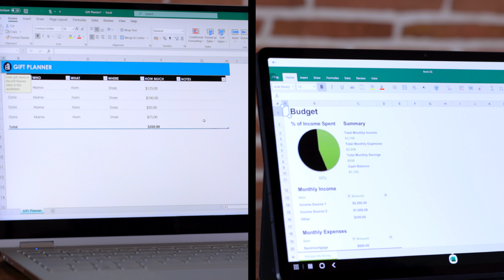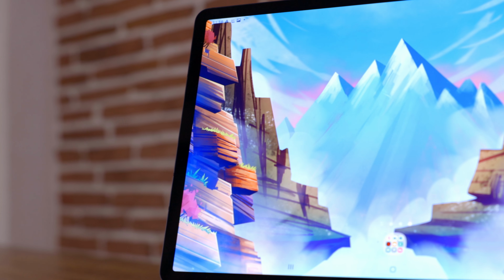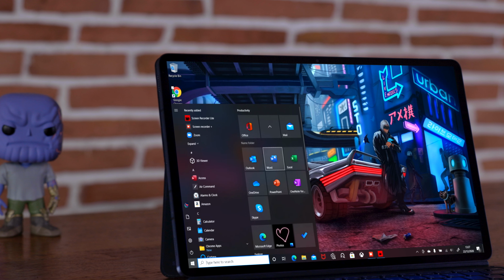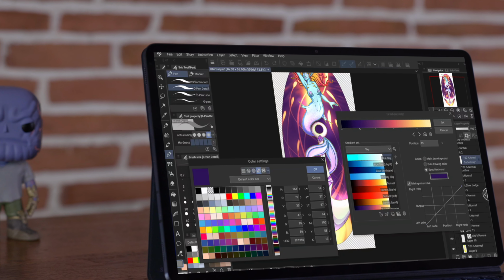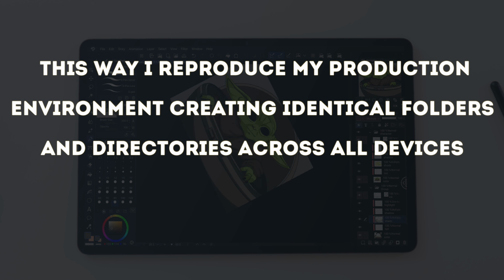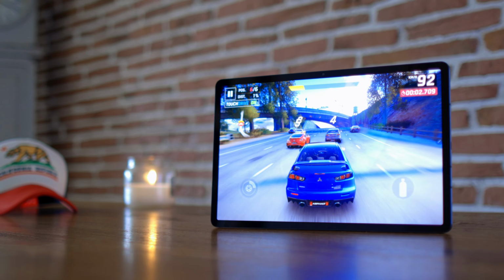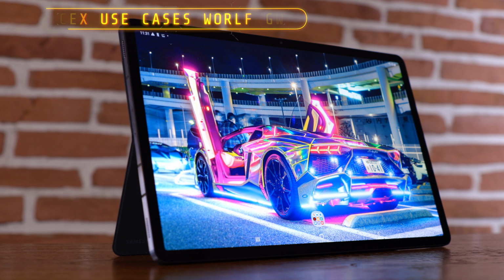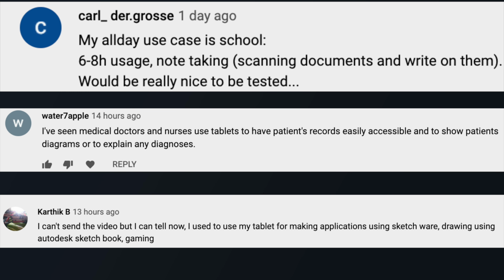Samsung Galaxy Tab S7 Plus - 4 Reasons to Buy - REVIEW! (6 Months Later)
We covered the Samsung Galaxy Tab S7 and now we have 4 reasons why you should definitely buy the Samsung Galaxy Tab S7 PLUS. We review the 4 main reasons it is the TAB for you!